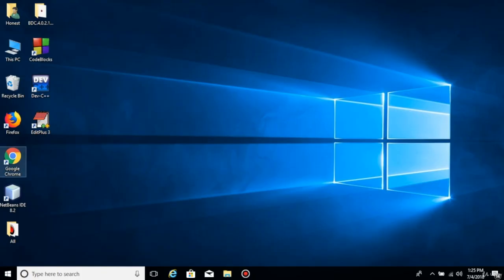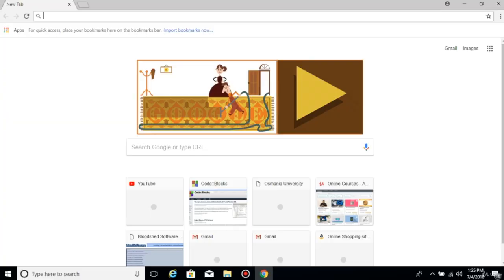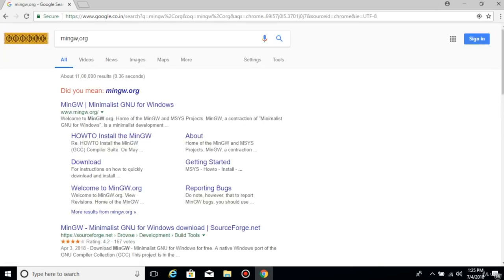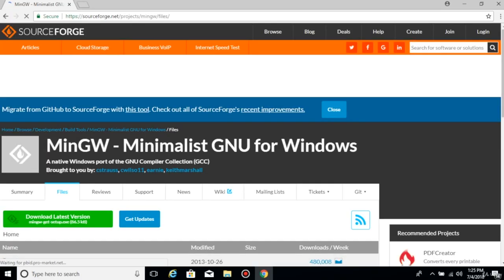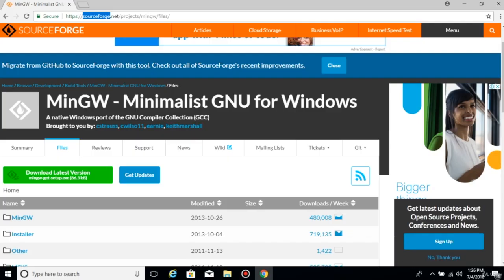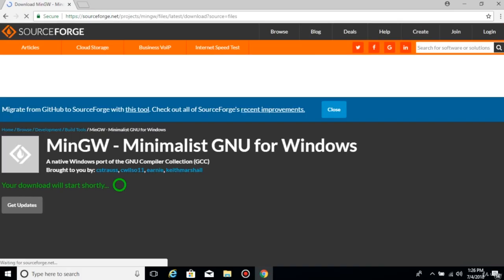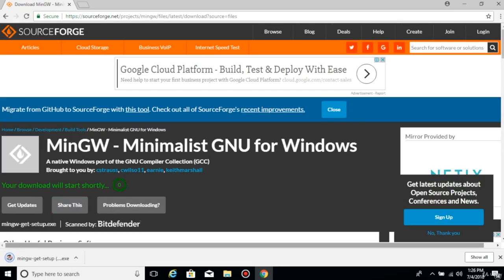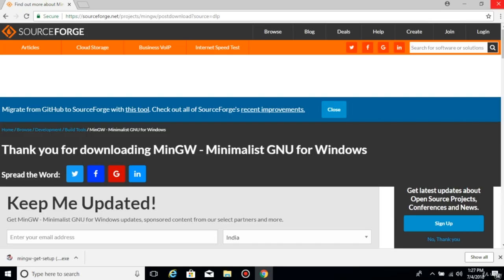1 Install Compiler ||Thirteenth Class Of C++ ||Abdul Bari Sir||Udemy Course||Free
Install Compiler
Thirteenth Class Of C++
Abdul Bari Sir
Udemy Course
Free Course